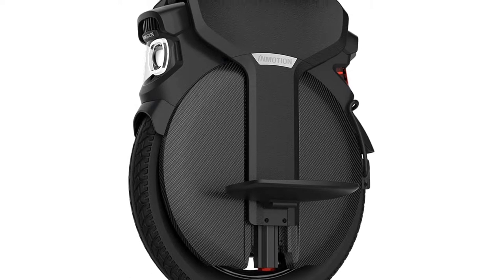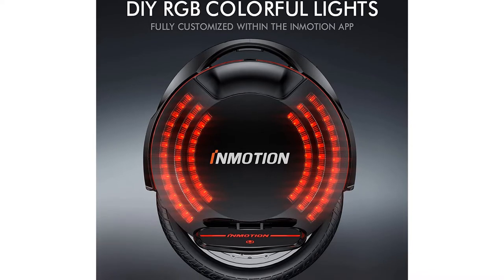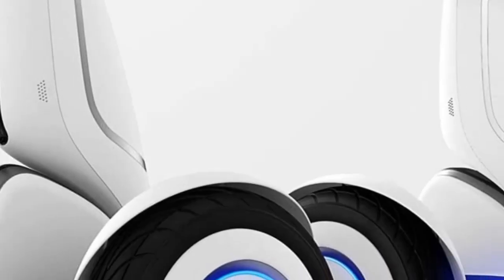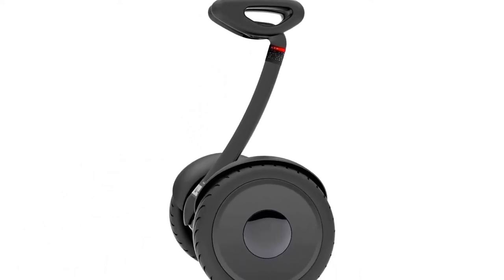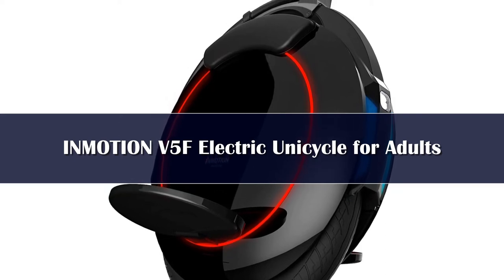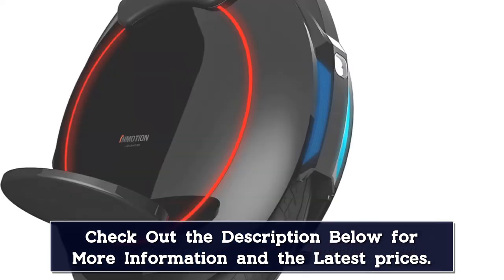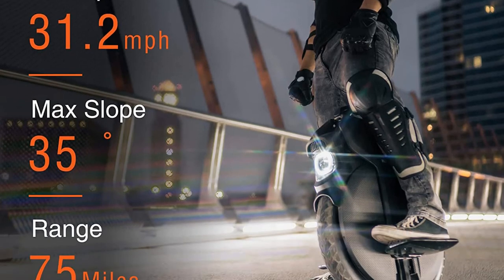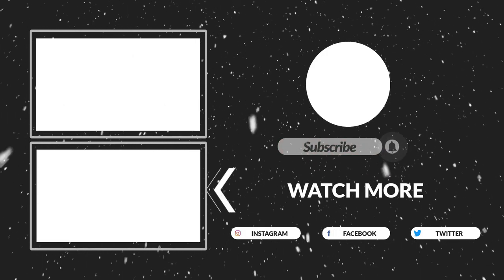Top 5 Best Electric Unicycles in 2023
In This Video, I Listed "Top 5 Best Electric Unicycles 2022" You Can Check the discount Price or Purchase in the Description Below!

📌Latest Updated Products and Their Prices:
▶️5.Begode Gotway Tesla T3 Electric Unicycle 2000W Hollow Motor 1500Wh

▶️4.Newest Begode Master Pro 134.4V 4800Wh Battery 4500W Motor Upgrade

▶️3.New Begode Mcm5 V2 Monowheel 800Wh 84V 1500W Motor 18650 Battery 14inch Self-Balance Electric Unicycle

▶️2.Original Begode EXTREME BULL Commander Pro mini Electric Unicycle

▶️1.Original Commander Pro Electric Wheel 134V 3600Wh Battery 3000W